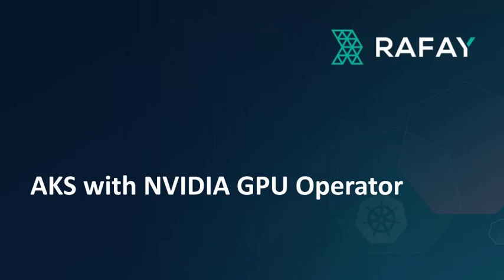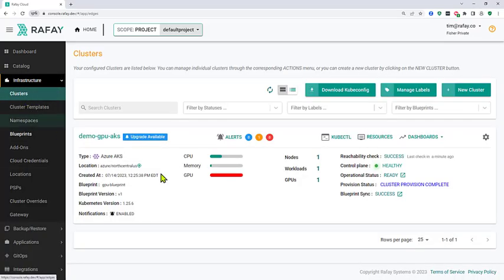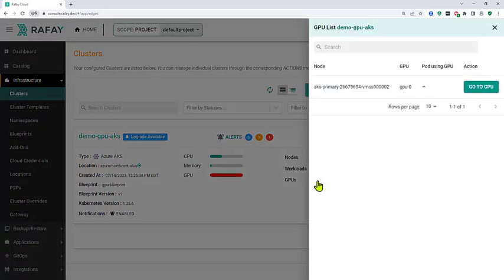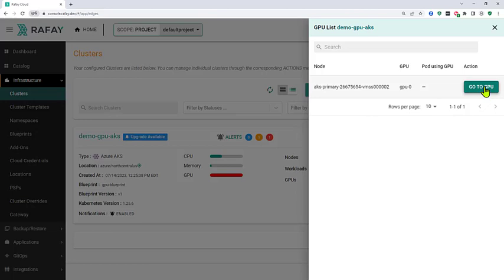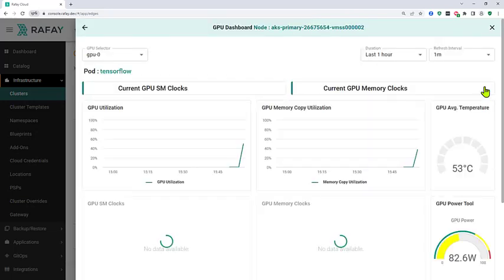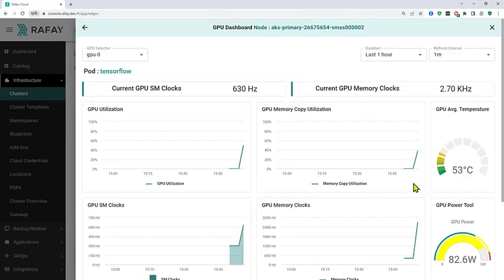Deploy and Operate AI/ML workloads on Azure AKS clusters with Nvidia GPUs using Rafay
Join us in this detailed tutorial as we demonstrate how to deploy and operate AI and machine learning workloads on Azure AKS clusters equipped with Nvidia GPUs. We will focus on the Rafay Kubernetes Operations Platform, illustrating its features and benefits for managing complex workloads effectively. Enhance your understanding of cloud-native AI/ML solutions with our expert insights.